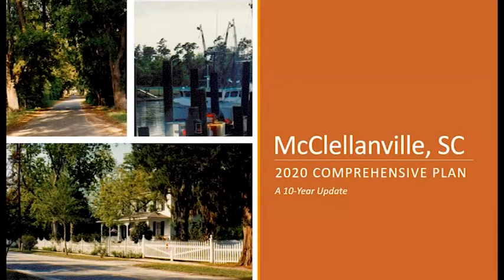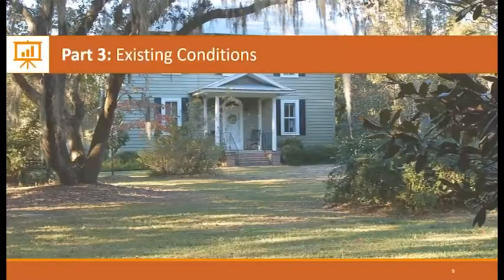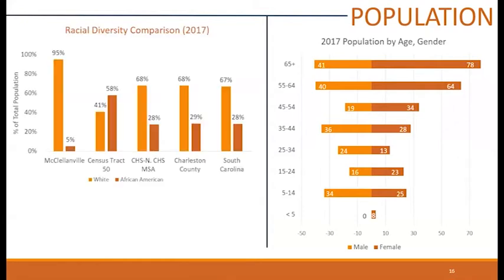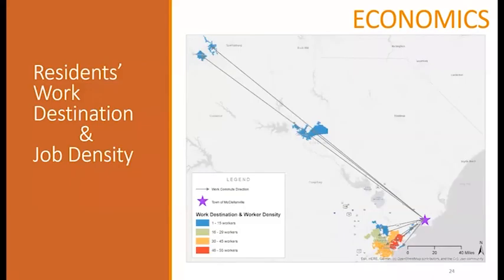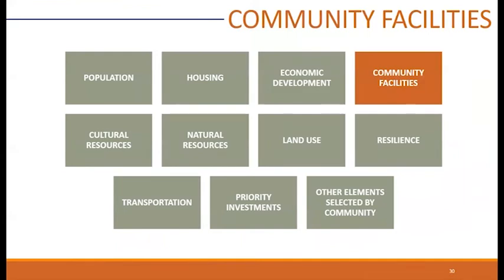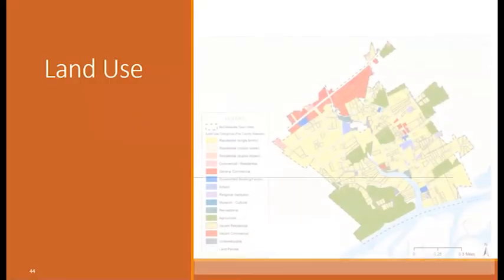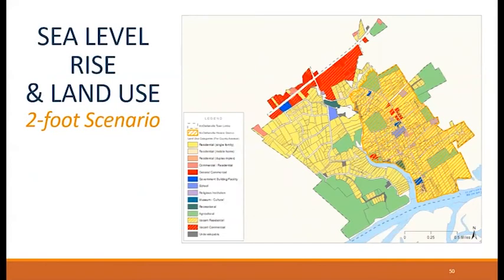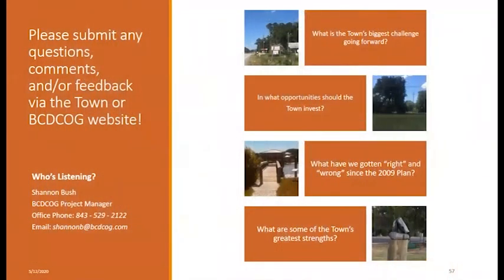McClellanville Virtual Workshop May 12, 2020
In an effort to protect public health, the first public workshop has been reformatted as a “virtual meeting” with a pre-recorded audio and visual presentation.